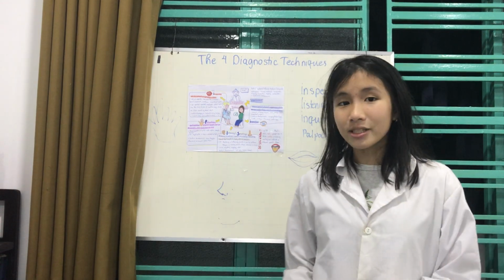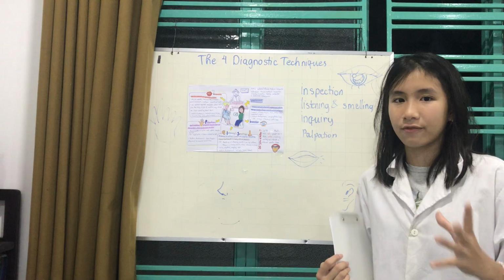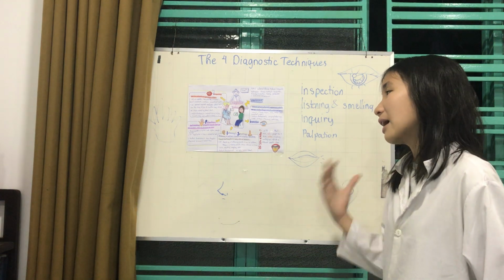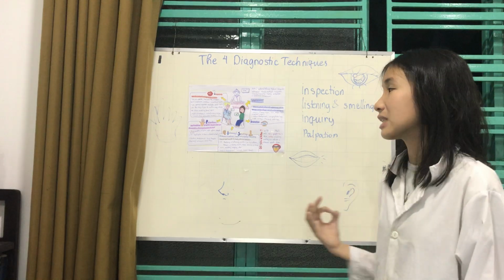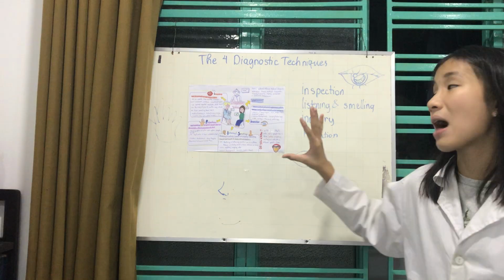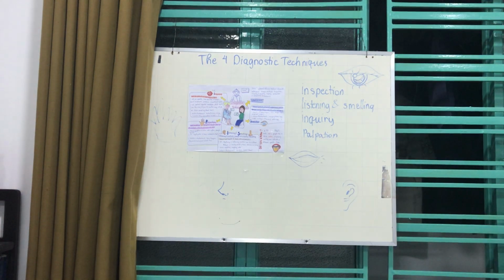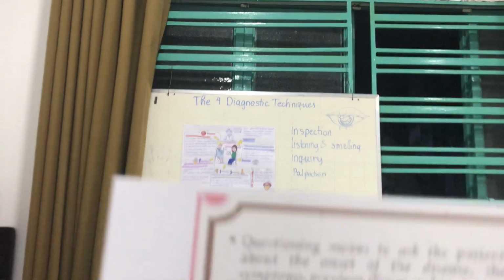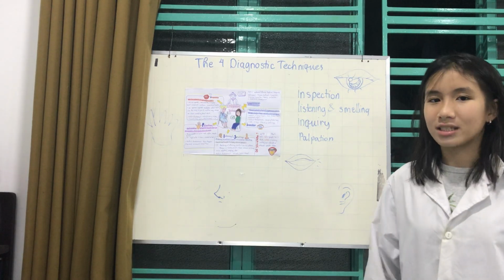The 4 Diagnostic techniques